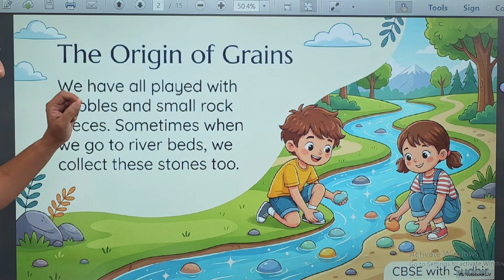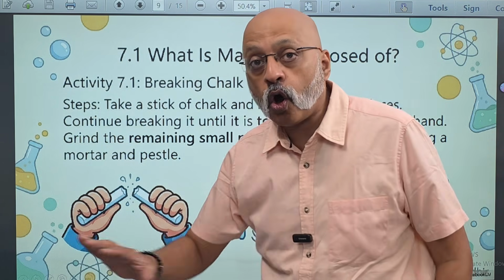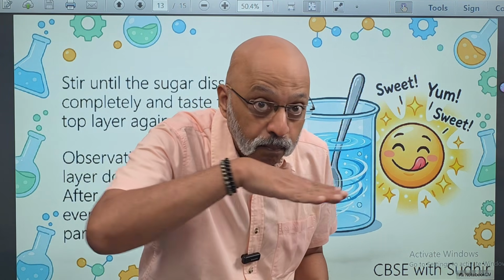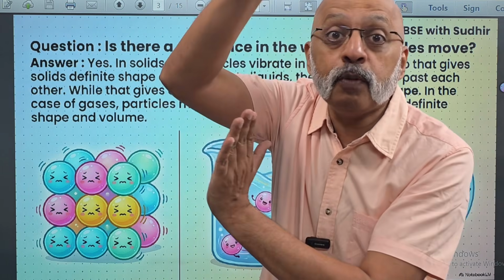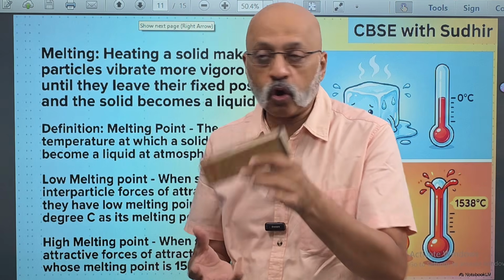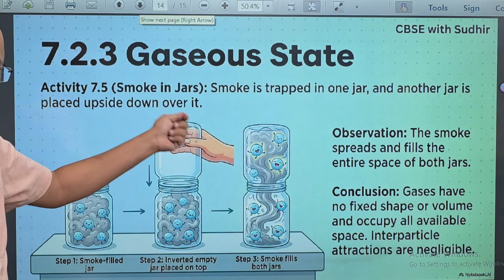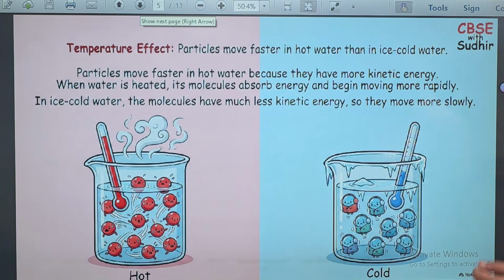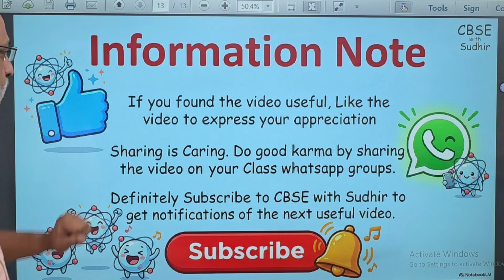Particulate Nature of Matter | Class 8 Science Chapter 7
For the best Question Banks for Class 8, we recommend Oswaal Books Question Bank. Get hefty discounts on all class 8 books by using this link on Amazon

The entire Science, English and Social Science for Class 8 will be taught by Sudhir Sir on this channel.

Chapter 7 of the Class 8 Curiosity NCERT Science textbook deals with how Particles behave differently in solids, liquids and gases. The chapter is explained in detail in this video in simple English. Reasoning questions which can be asked in the exam are also discussed in the video.